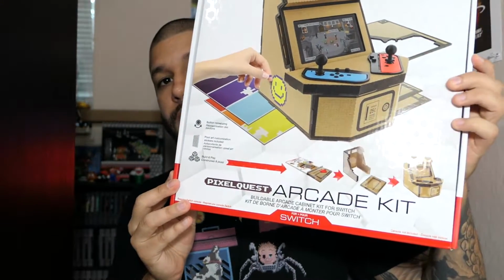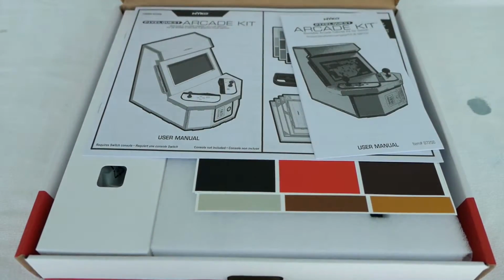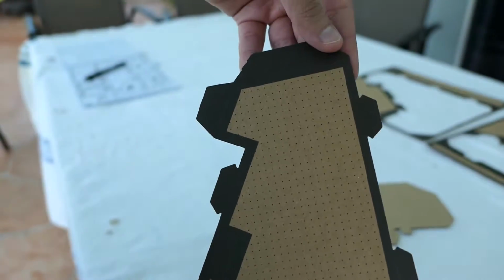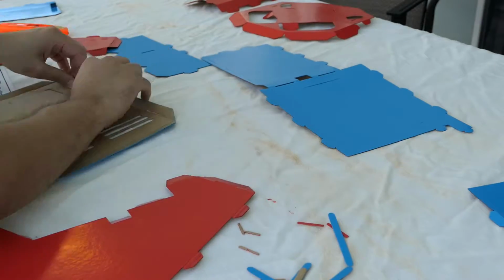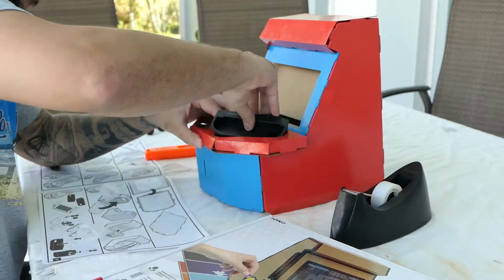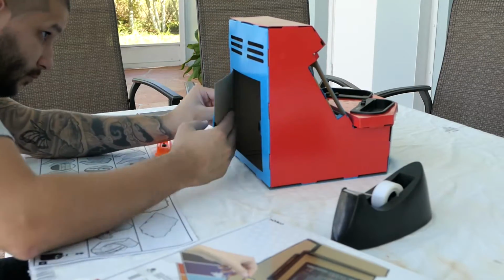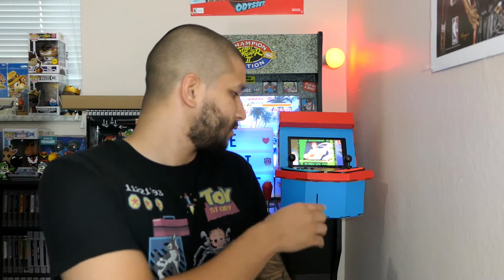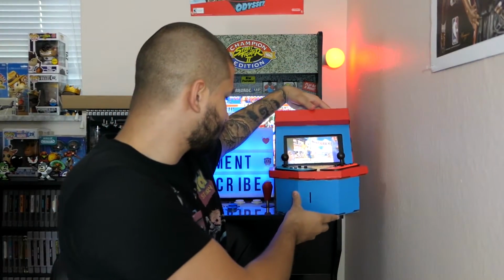How To Turn Your Nintendo Switch Into An Arcade - Pixel Quest Arcade Kit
Hey guys! Today we're taking a look at how to customize the Pixel Quest Arcade Kit for the Nintendo Switch!

Arcade Kit

Blue Paint

Red Paint